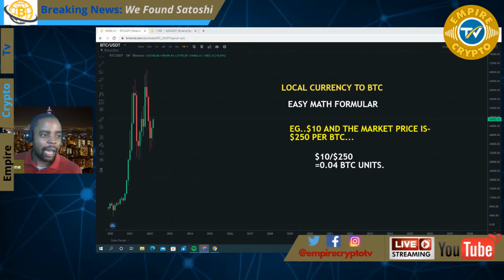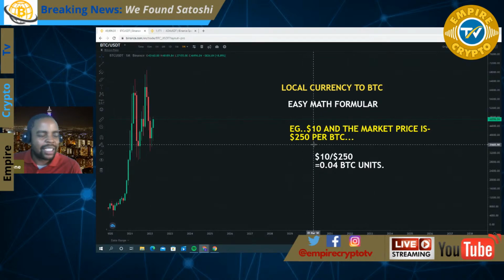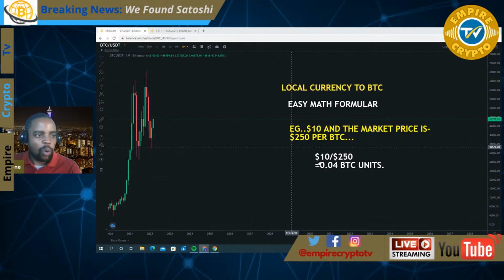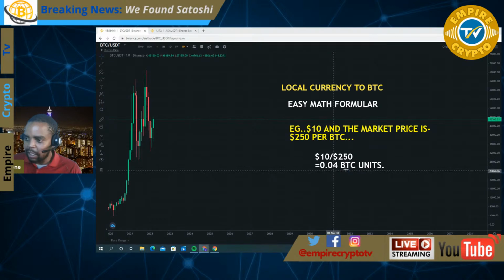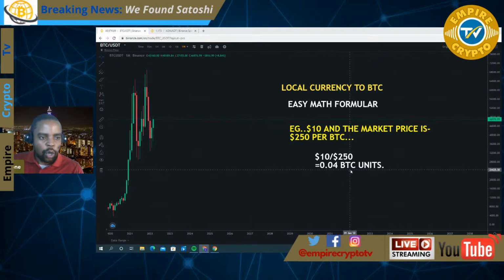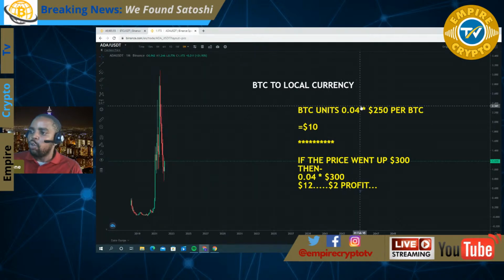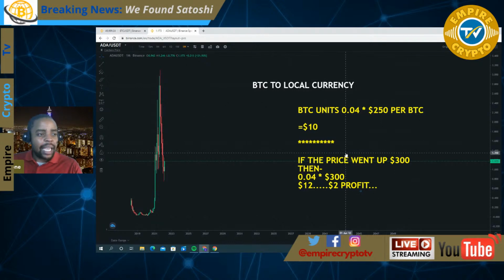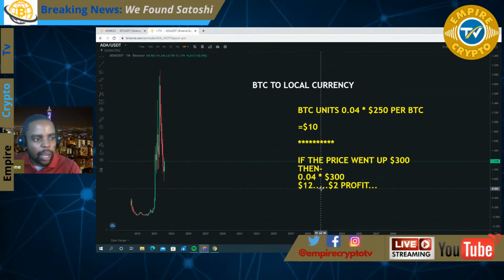TO CONVERT CRYPTO TO YOUR LOCAL CURRENCY.....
This Formula is timeless , it will be used for all times in through out the future...